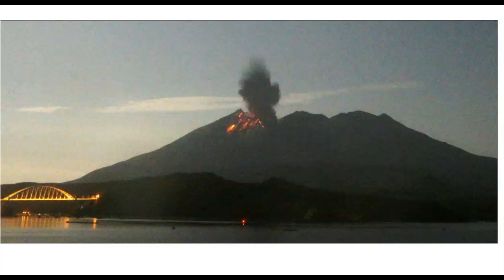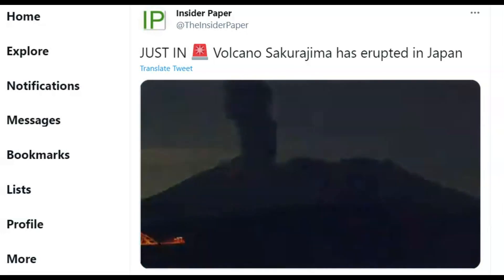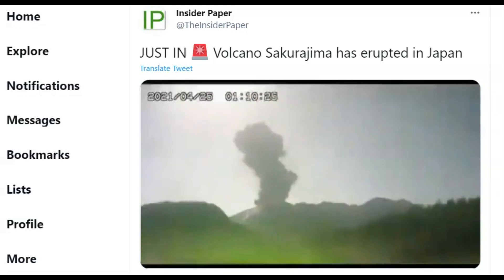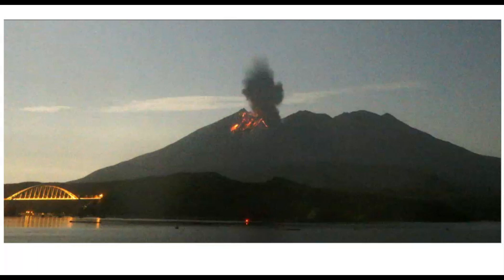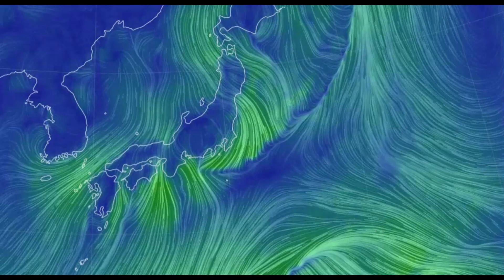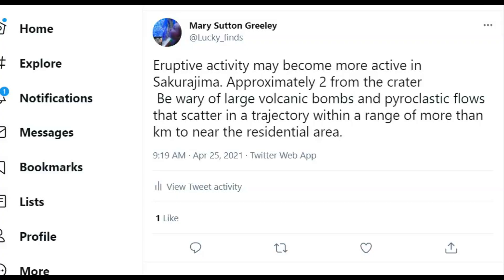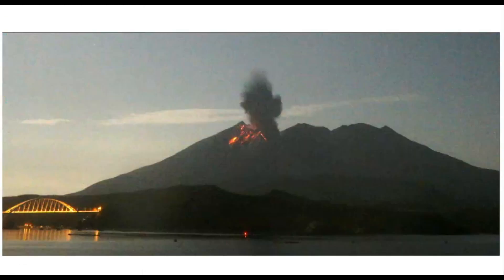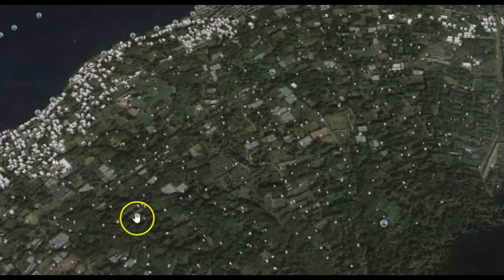Todays Japan's Sakurajima Volcano Eruption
Credit
Twitter and Google Earth